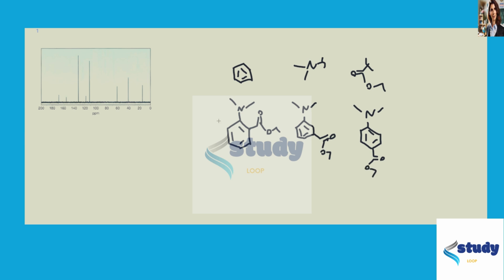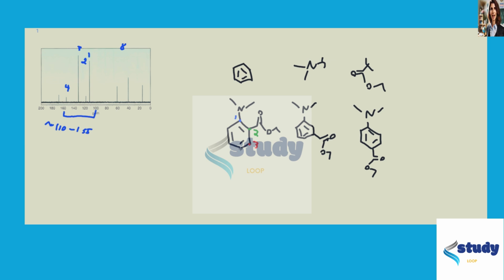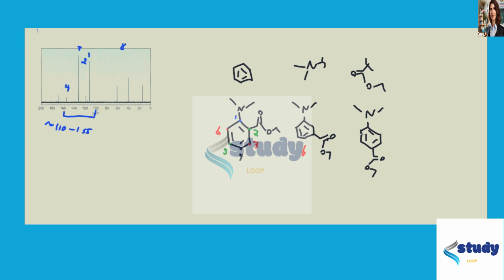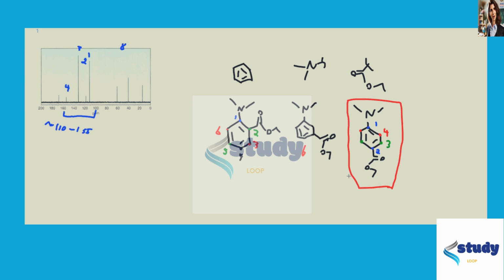[Chemistry] You have a sample of a compound of molecular formula C H NO , which has a benzene ring s